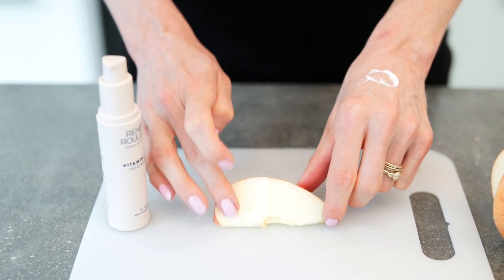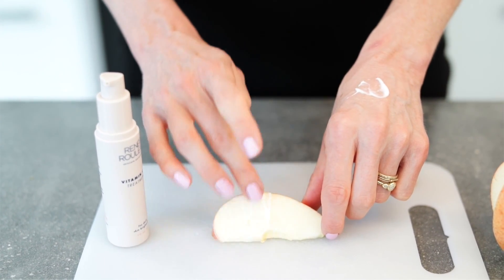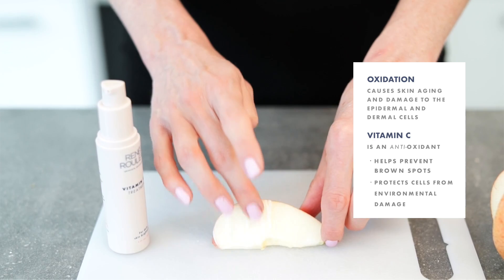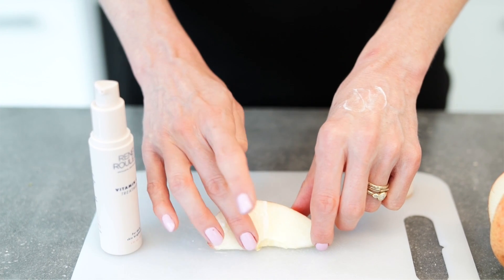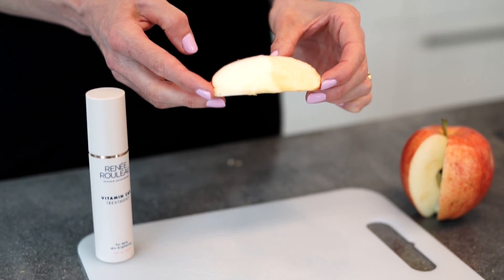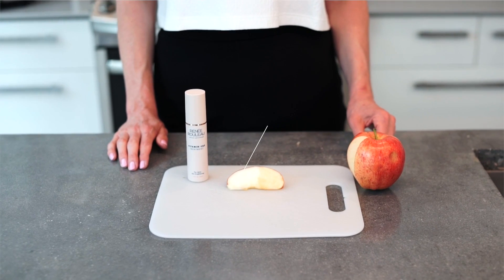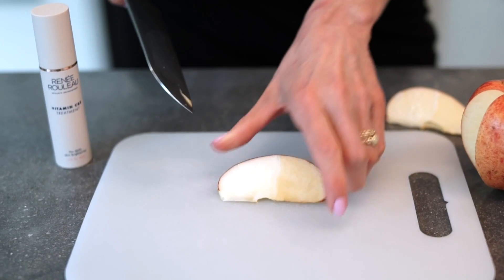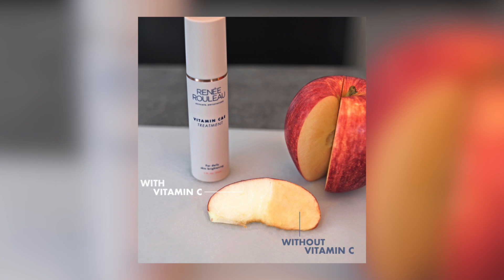We Put A Vitamin C Skincare Product To The Test - Watch This Experiment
Have you ever heard of oxidative stress? If you haven’t, it’s about time you did, and I’ve got a great experiment that will show you exactly what it does to your skin. After watching, you'll want to add Vitamin C to your skincare routine immediately!